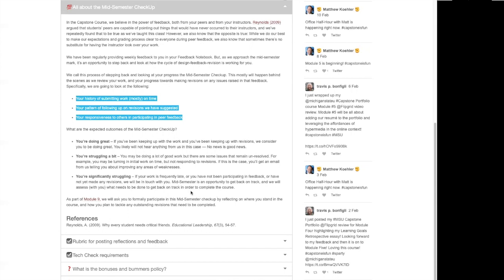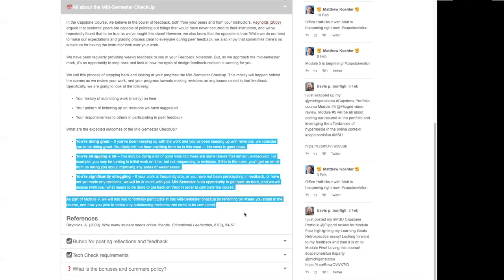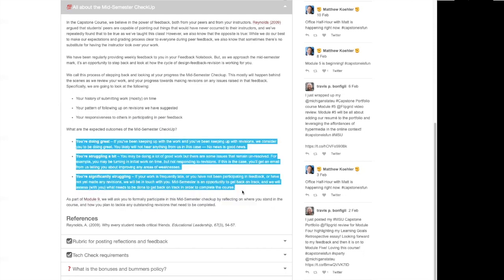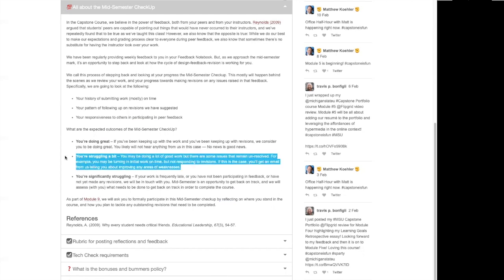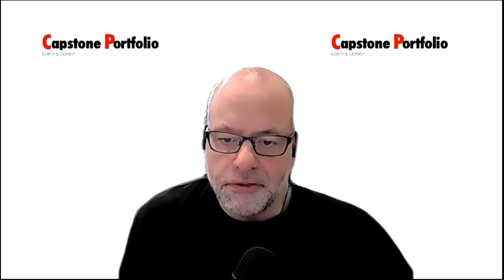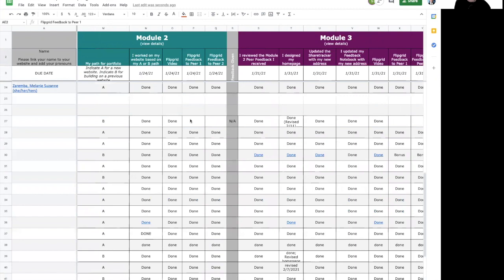Module 7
Capstone - Module 7